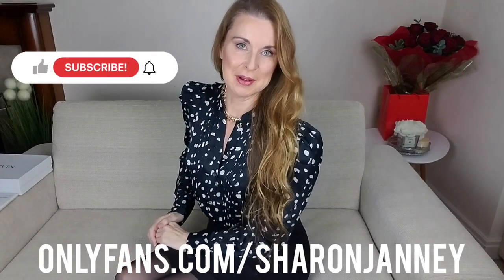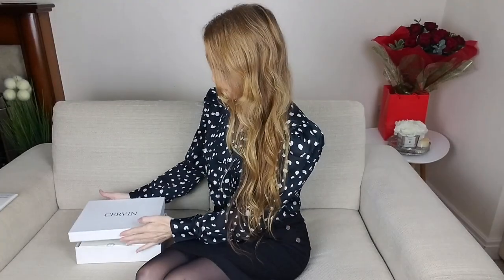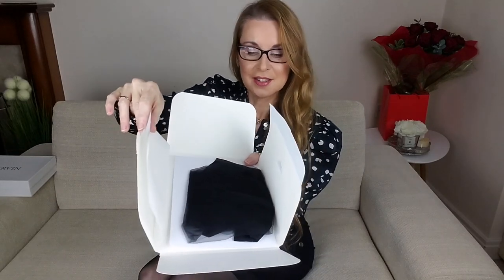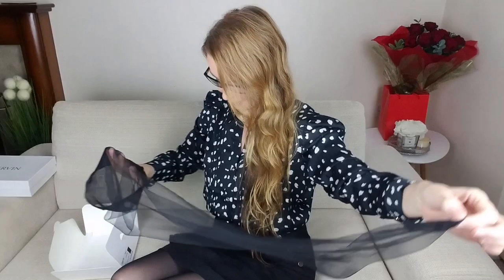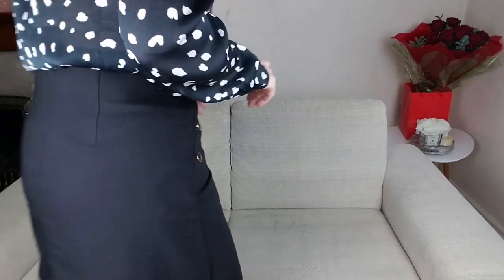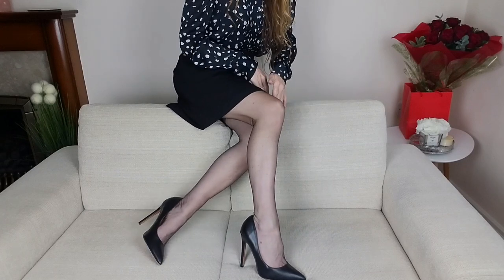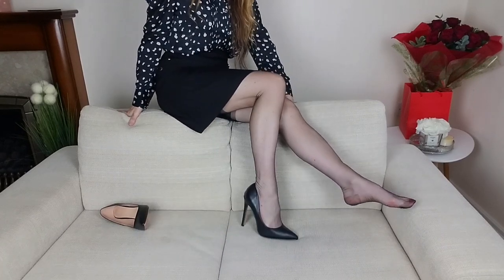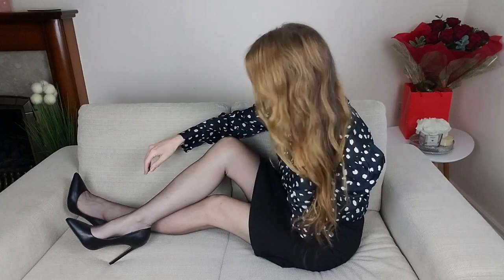Stockings Review ,RHT 10 Denier, Cervin.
Brand: Cervin
Size: T3
Colour: Noir
Name: Capri 10
Details: RHT Nylons ,10 Denier,
Conclusion: I think these are perfect for the office ,a night out .they are classy ,feminine and pure class.
I recommend and love them.
Please comment and like and tell me your thoughts,
Happy sunday.x

Further links and infos on channel description.

Please take a look on my linktree on the channel description to find out even more about me and my passion. For example an eBook or many more lovely content.

Sharon x

All videos are mine. Reproducing, downloading, sharing or any other usage without permission are forbidden and action will be taken.